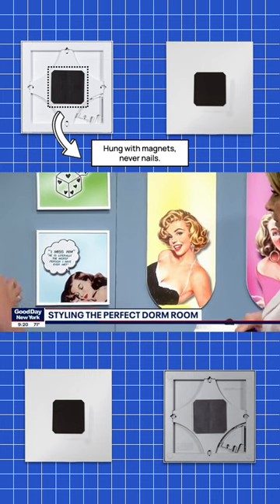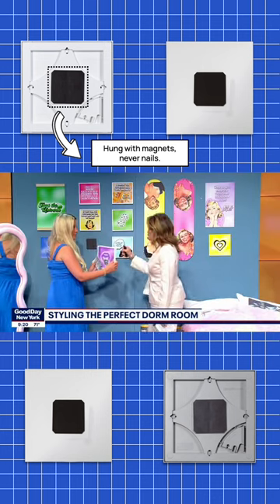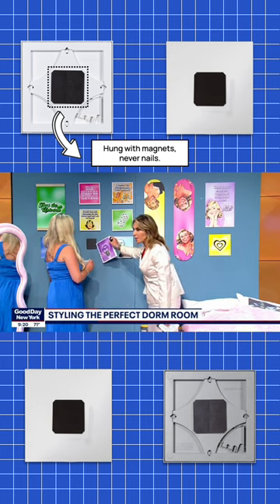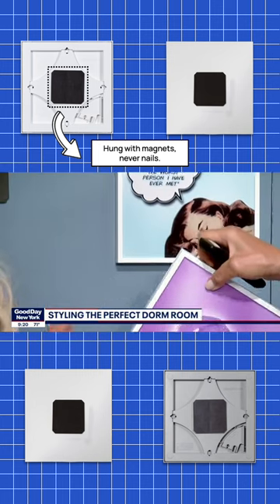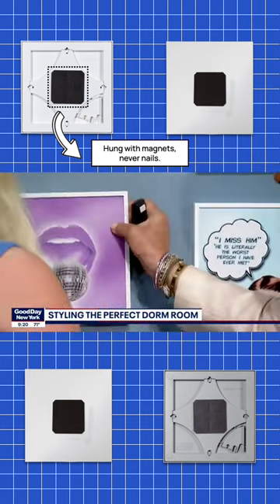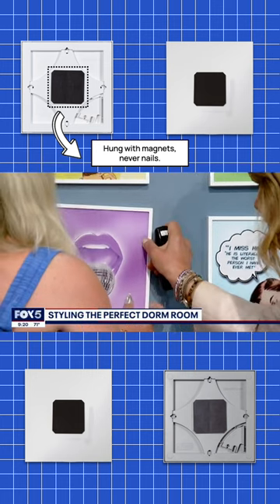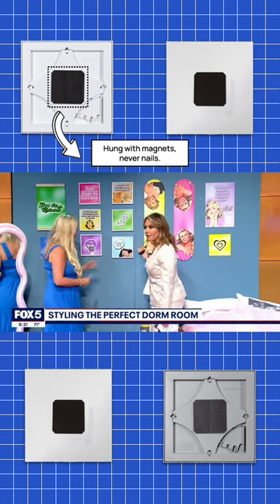No Nails Wall Decor: Shop Creativejawns x TilePix Magnetic Wall Art Collections!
@creativejawnsllc x @tile.pix wall art is perfect for spaces like dorms, Greek houses or campus apartments, thanks to TilePix’s magnetic mounting system. Apply without nails and never damage your walls again (no, really). Just peel, stick, and hang if you want a change!